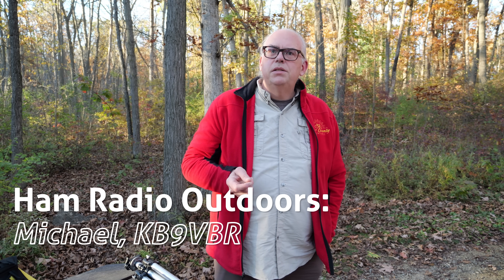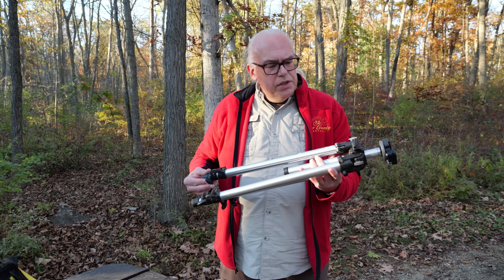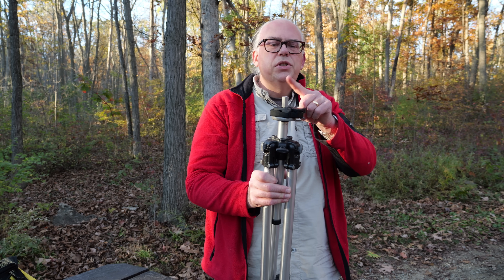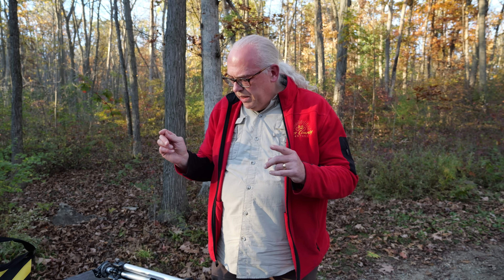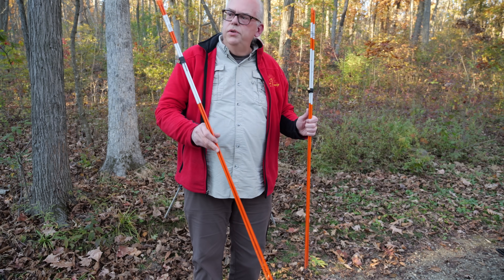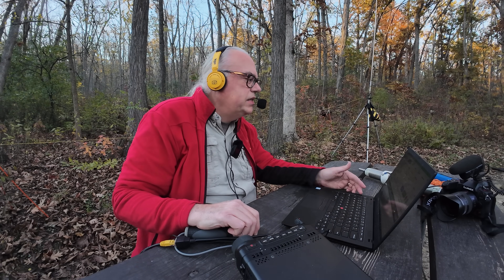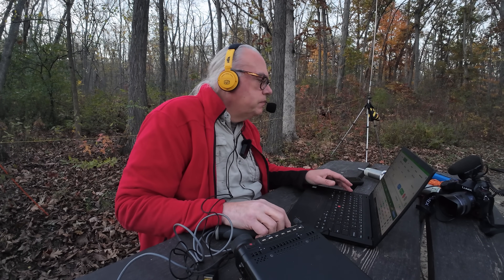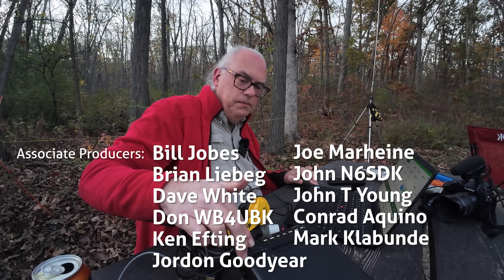My Ham Radio Vertical Antenna SECRETS!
I answer common questions I receive about my vertical antenna tripod, feed point, whip, and radials as I put set up a Parks on the Air ham radio station.

Parks on the Air (POTA) Activation of Blue Mound State Park US-1441 on October 24, 2025. Patrons can view the full unedited activation at the park.

Bogen (Manfrotto) 3001 Tripod legs
Konsait Black Camera 323 Quick Release Plate fpr Manfrotto 323
SANDBAG Sand Bag SADDLEBAG Design Weight Bags
Female Hex Thread Adapter 18-8 Stainless Steel, 1/4"-20 to 3/8"-24 Thread Size
Fiberglass 48 inch driveway markers
Bongo Ties
Second Stage Radials Kit